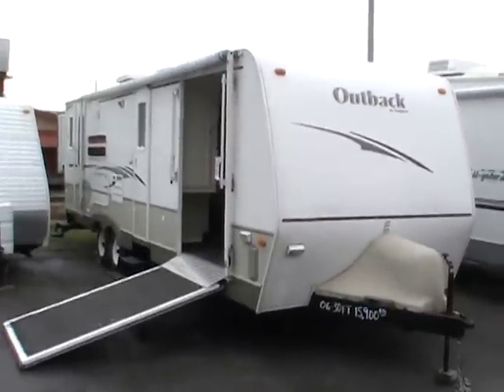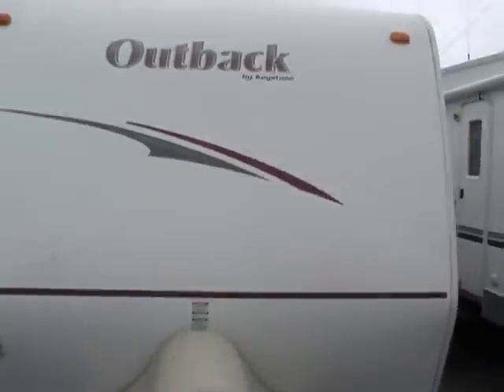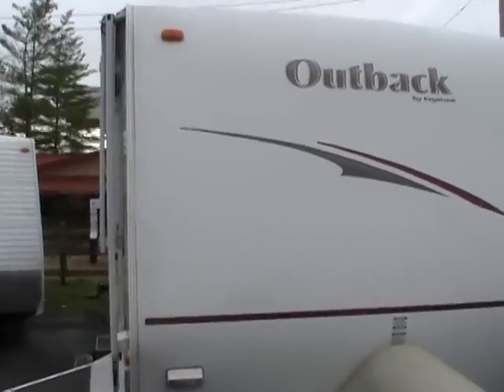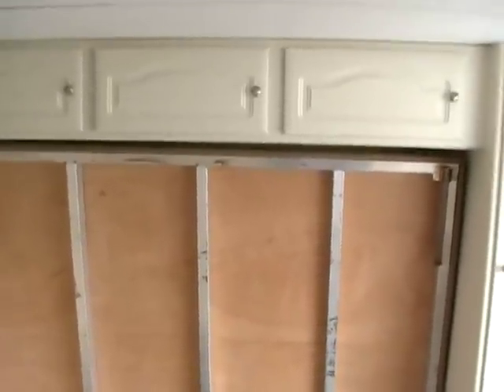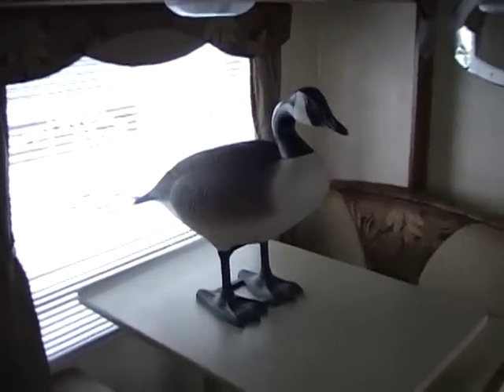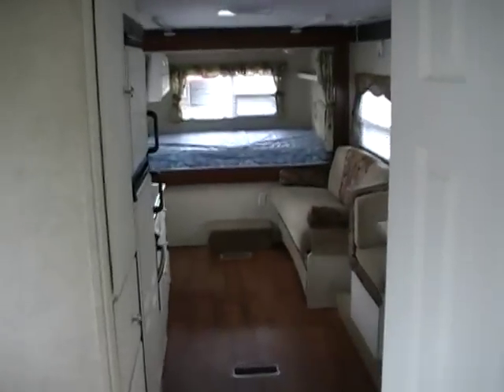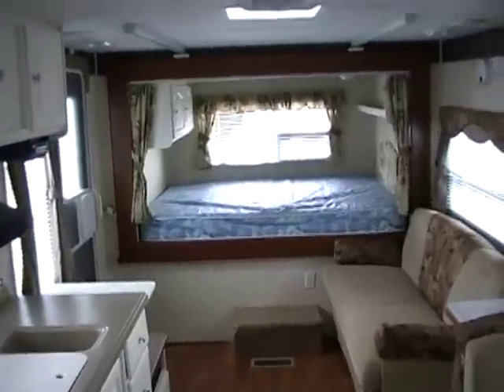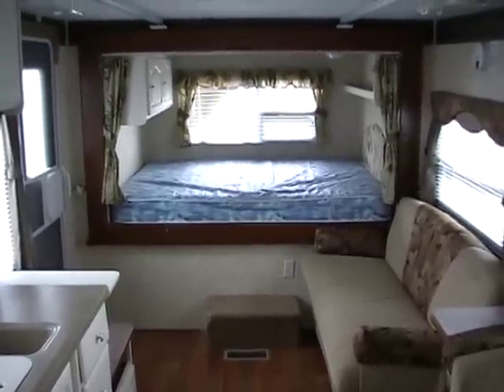SOLD! 2006 Outback Kargoroo Toyhauler 28 KRS $15,900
This 06 Outback Kargoroo toyhauler model # 28 krs is in excellent condition . It only weighs 5,960 (UVW) and is an easy pull for most 1500 or F-150 half ton trucks or most full size SUV's . This RV sleeps 8 and has a 5ft x 8 ft. garage area that can carry 1,675 pounds of cargo (CCC) .  Only $15,900 + Tax or best cash offer considered . We take trades and we have financing available with approved credit . We also offer discount nationwide delivery .